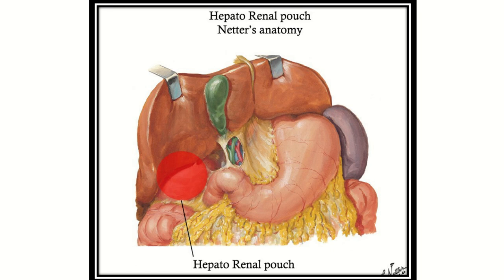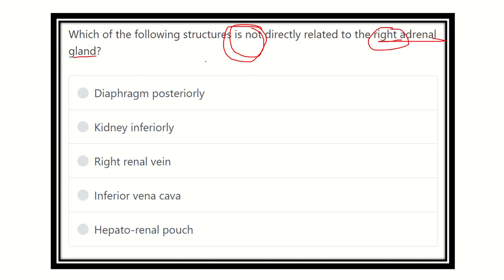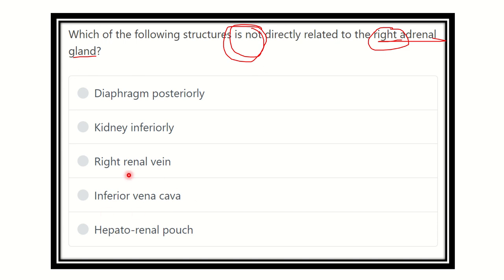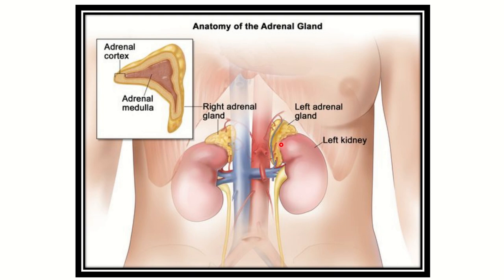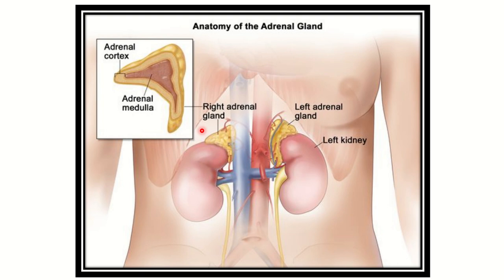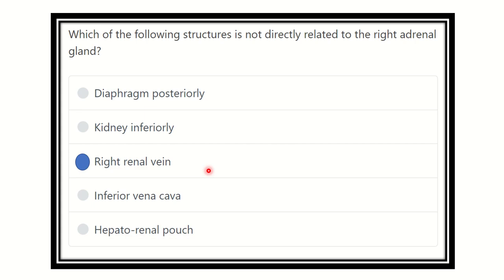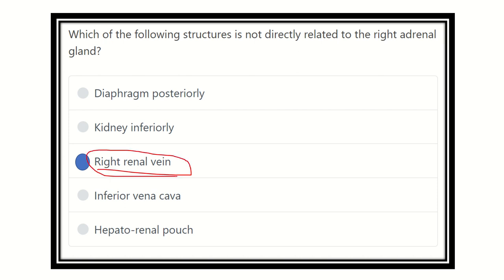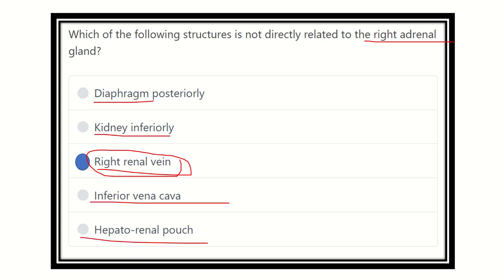Right adrenal gland relations MRCS question solve (CRACK MRCS)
it includes
1. eMRCS videos
2. Fawzia sheet solved
3. Recalls and mores